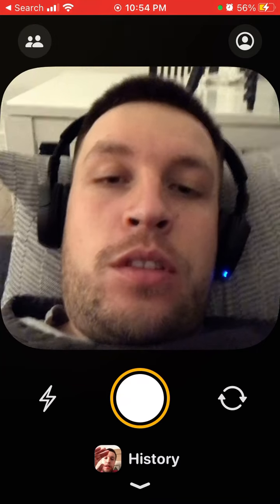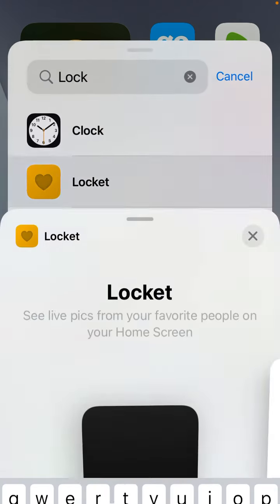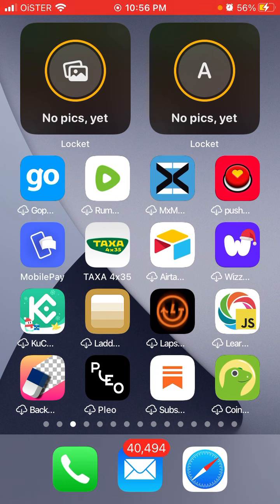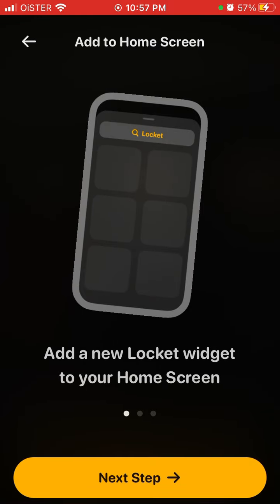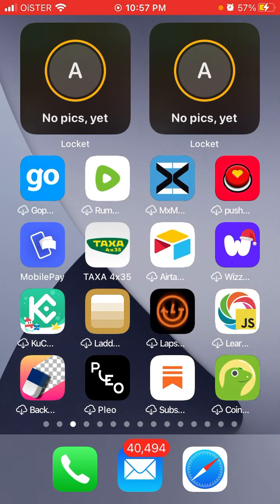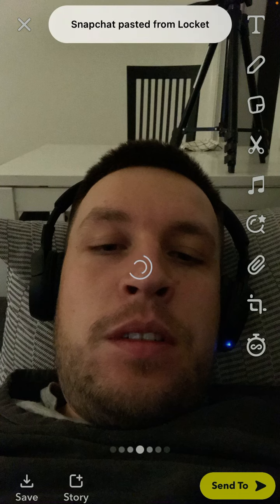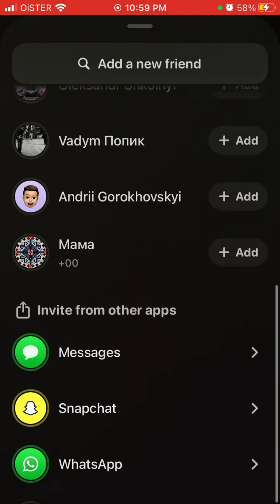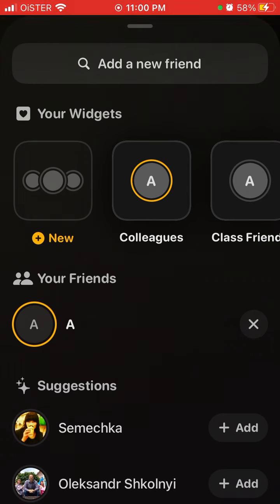UPDATED LOCKET WIDGET APP - FULL OVERVIEW & How to use MULTIPLE WIDGETS?